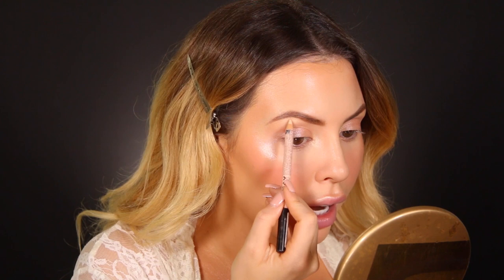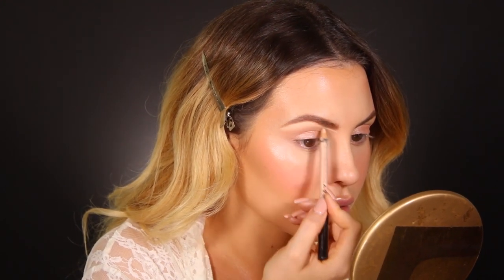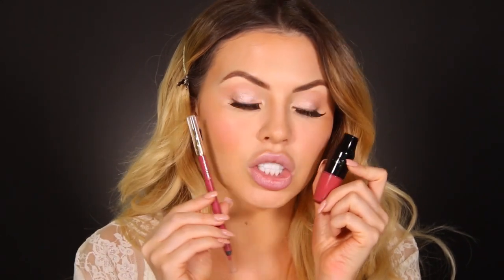Everyday Natural Makeup & Skincare Tips| Jadeywadey180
Hi babes!
Today is a long video, but super informative! I'll be sharing with you how to create a natural glowy makeup look that is wearable for everyday! I will also be sharing my current favorite skincare products for radiant skin! Leave me any comments below on what video you would like to see next and if you have a product that makes you GLOW that you love, please share!!! OXOXOX

❤️ Products Used ❤️:

Skincare:
Exfoliating Pads: ZO Skin Health Salicylic Pads
Image Skincare Vitamin C Oil

Makeup:
Foundation: Too Faced Born This Way "Nude" & "Golden"
Under eye corrector: Eve Pearl "Salmon" Concealer
It Cosmetics Bye Bye Undereye concealer "Light"
RCMA NoColor Colorless Powder
Sephora Waterproof Insta Blend Cream Blush
PUR Eye Polish in "Satin"
Jouer crayon pencil "Rococo"
NYX Wonder Pencil
Makeup Geek Full Spectrum liner in "Spice"
La Creme lashes in "43"
L'Oreal Voluminous Original Mascara
Benefit Hoola Bronzer
Lancome La Rose highlighter
Lancome #270 Beige Vintage Lip & Lipliner #06 Rose The'

JOUER ~ Code: JADE15
PUR Cosmetics ~ Code: JADEY
Artist Couture ~ Code: JADEY
Ofra ~ Code: JADEY
Girlactik ~ Code: JADEY
L.A. Girl Cosmetics ~ Code: JADEYWADEY10

I am an ambassador in the L'Oreal League and the L'Oreal products I use are given to me as a part of the program.